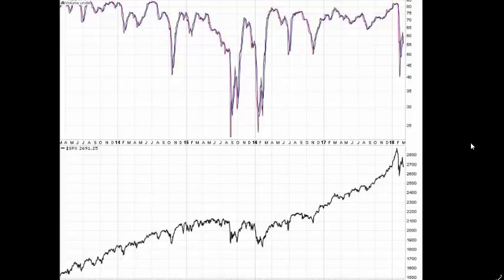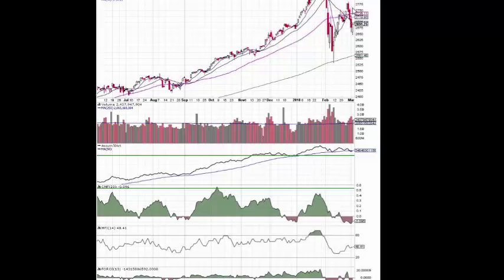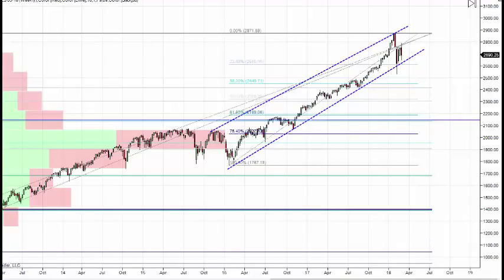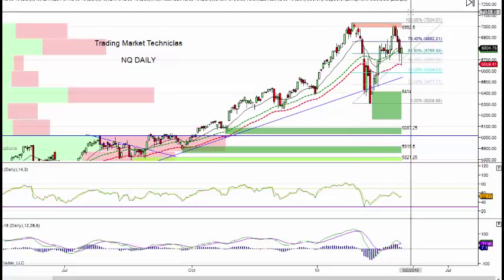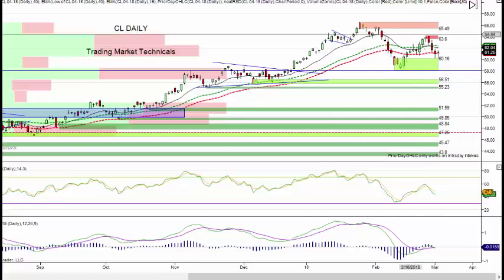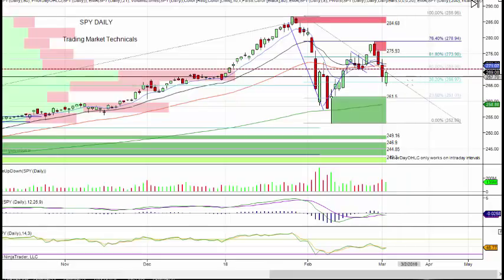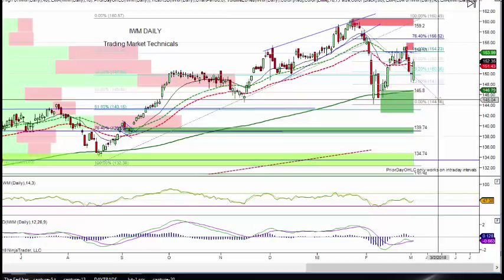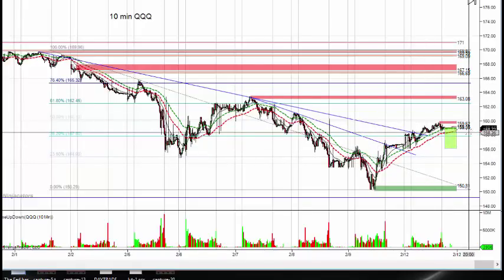TMT Pro Trader Premiere Video 3 5 2018